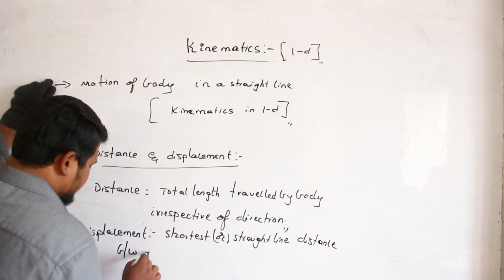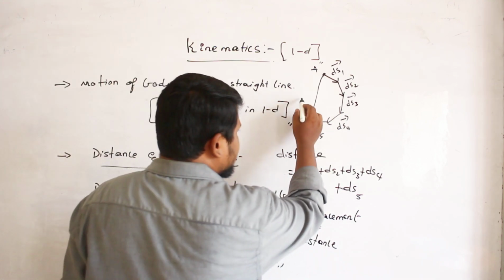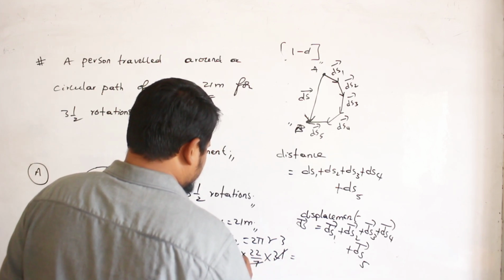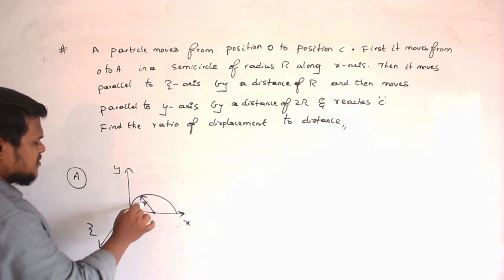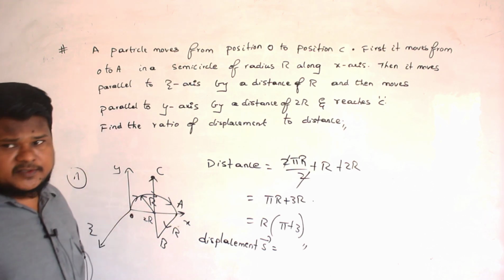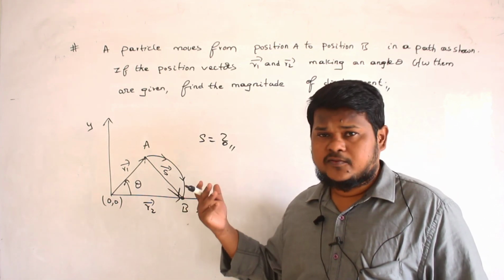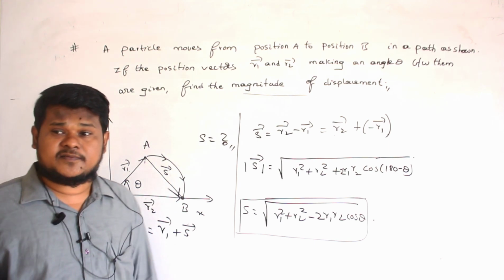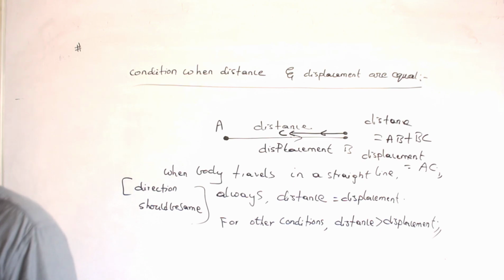KINEMATICS IN 1-DIMENSION -DISTANCE AND DISPLACEMENT//IIT-JEE,NEET,CLASS 11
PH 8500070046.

LONG TERM PROGRAM WITH 100% SELECTION STARTS FROM 15 TH SEPTEMBER ,2022.

SCHOOL PROGRAM FOR CHILDREN OF 9TH,10TH CLASSES WITH 100% SELECTION IN IITs and MEDICAL COLLAGES.

FULL TIME PROGRAM FOR 11th and 12th STUDENTS(INTERMEDIATE) WITH AGAIN 100% SELECTION IN IIT-JEE AND NEET.

EVENING CLASSES FOR FOUNDATION OF 6,7,8,9,10th Class students.